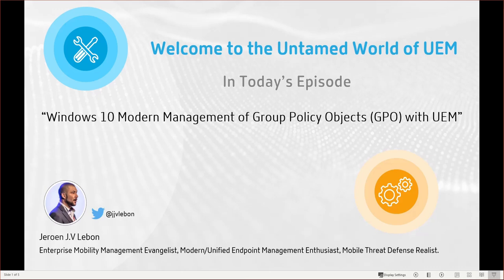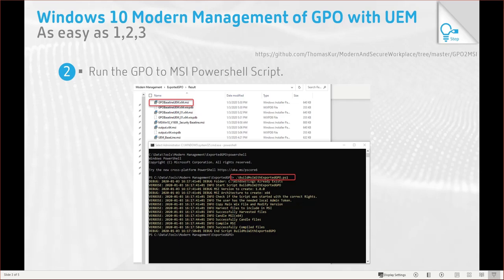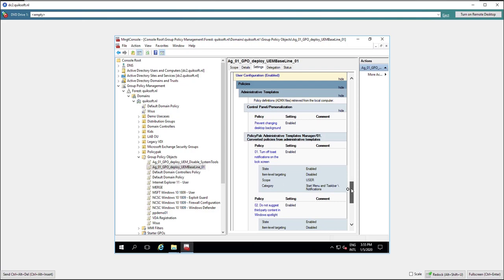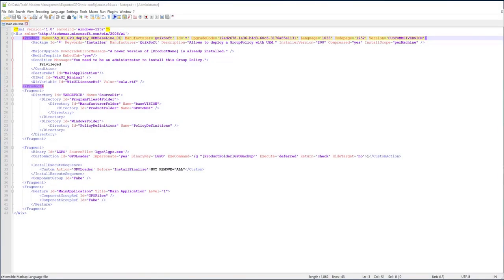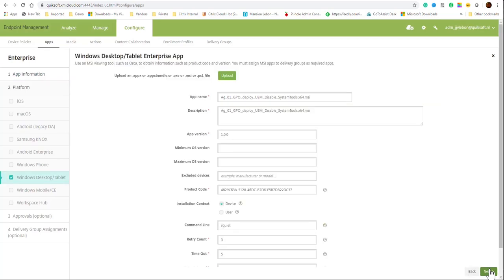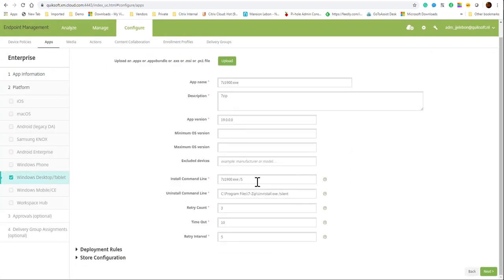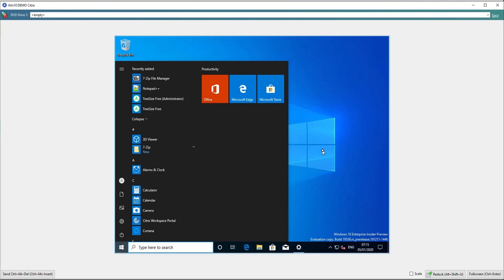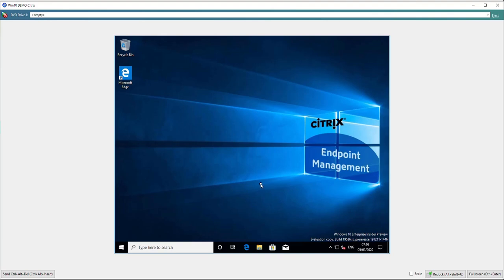CEM - Windows 10 Modern Management of Group Policy Objects (GPO) with a Unified Endpoint Management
Welcome to another episode of the Untamed World of Unified Endpoint Management
Today we going to have a look at Windows 10 Modern Management of Group Policy Objects (GPO) with UEM without the need for legacy tools.

So we are going to Deploy GPO's as easy as 1,2,3 without the need of SCCM or other legacy tools.

Requirements:

1. Active Directory Access and rights to backup your GPO, our a dummy standalone DC to create your GPO's that you want to deploy to Modern Managed Windows10 Endpoints.
 NOTE: Alway's reevaluate your use case and functional requirements when you start the modern management journey.
  You can better spend some time doing it upfront and have a look at your application landscape and determine which apps can be easily be deployed, secured and managed through a UEM
  Most of the UEM's support legacy and modern windows app.
  Rethink and reevaluate the current GPO's you have set and check if they fit the modern managed win10 use case you have, there are more then 4300 settings, but do you really need them?
  Also, crosscheck if there is a native MDM managed option through the UEM's GUI or by using the Windows10 Configuration Service Provider (CSP) and a custom XML file instead of the GPO.
  This is, in my opinion, the best way to Modern Manage Windows 10, if the feature you need is not available you can use the GPO functionality I will show.
2. Windows 10 Endpoint to convert GPObackup to .MSI (Powershell script available online)
3. A UEM Solution to deploy the .MSI in this case of course Citrix Endpoint Management